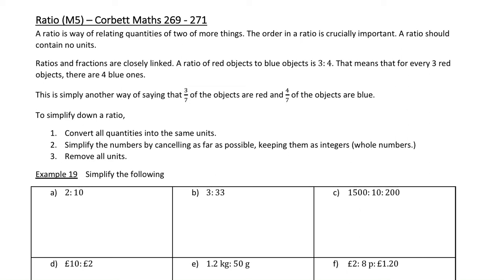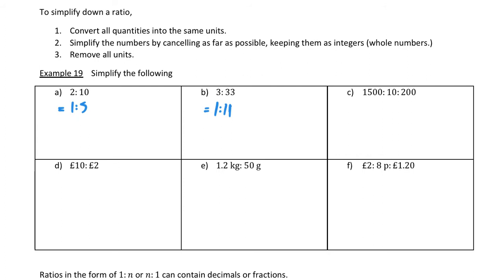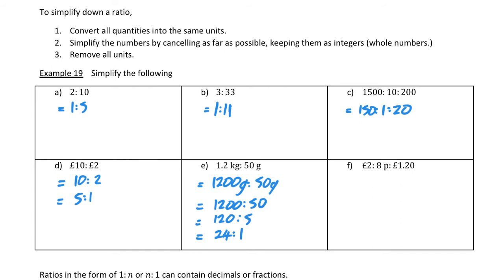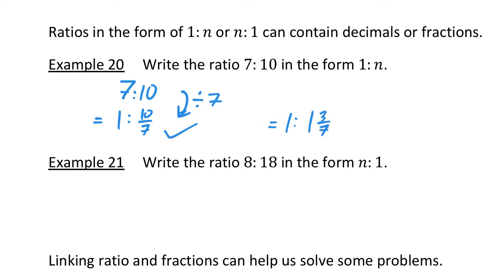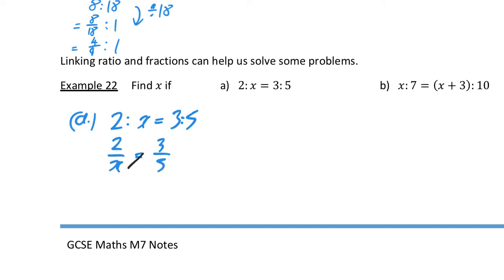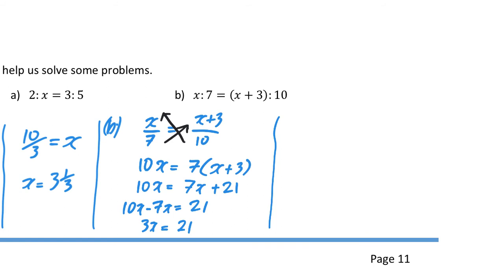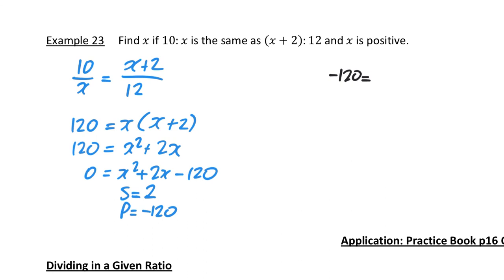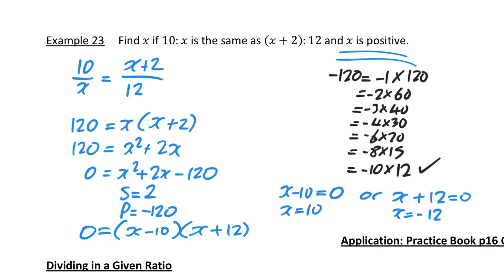M7 Topic 1 Video 9 Ratio